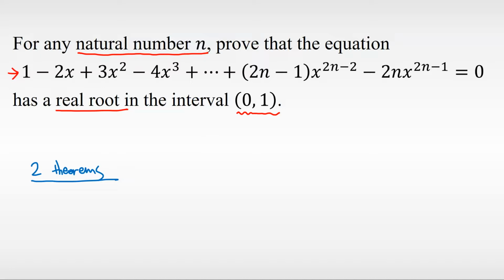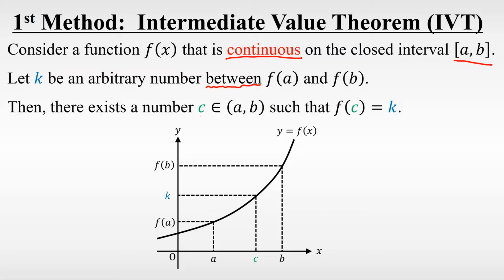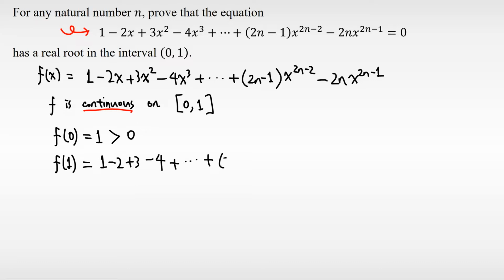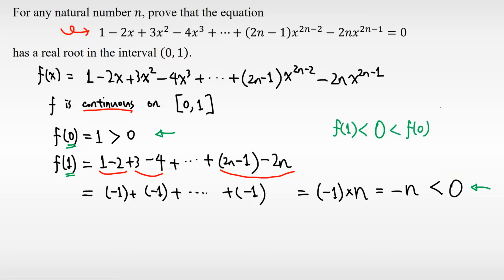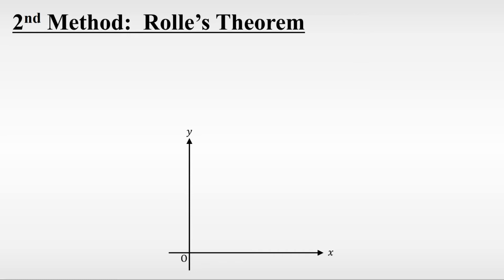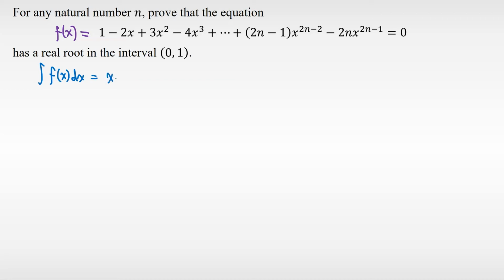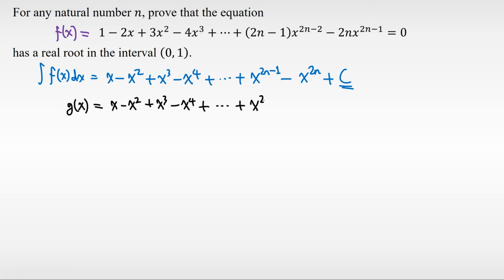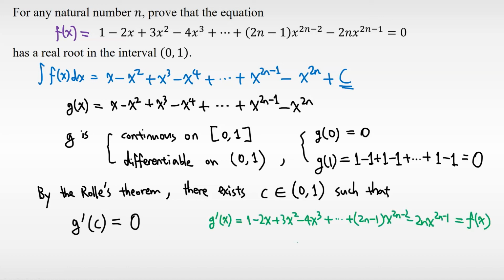Intermediate Value Theorem (IVT), Rolle’s Theorem, and the Real Root of the Equation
0:00  Introduction
0:35  Using Intermediate Value Theorem
2:57  Using Rolle's Theorem

Because the (real) roots of the equation can be interpreted as the x-coordinates of the intersection points between the function and the x-axis, we can apply several theorems related to functions to prove the existence of real roots of the equation.  Here I will show you one such example.  This proof can be done in 2 ways.  In the first method, I will use the Intermediate Value Theorem (IVT), which is applicable to CONTINUOUS functions.  In the second method, I will use the Rolle's Theorem, which is applicable to DIFFERENTIABLE functions.